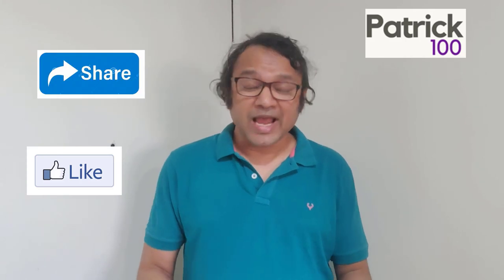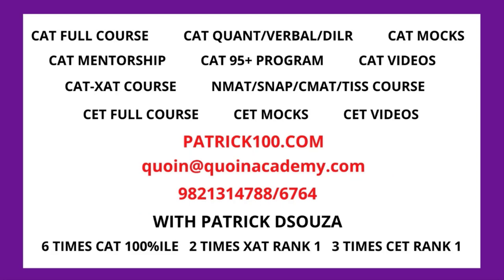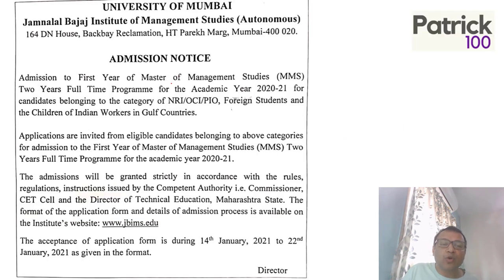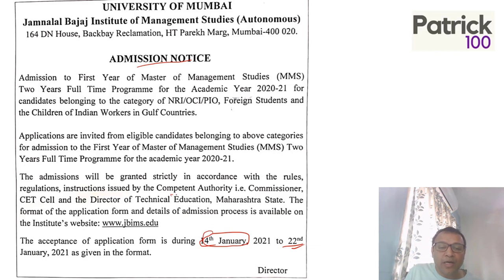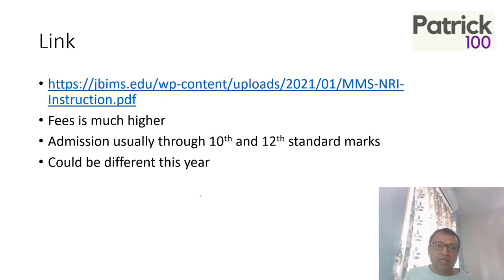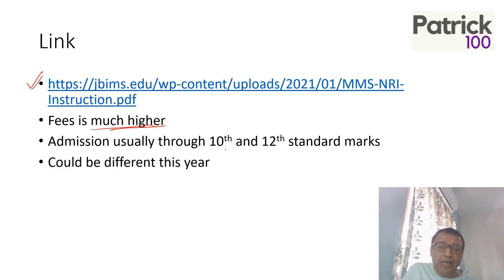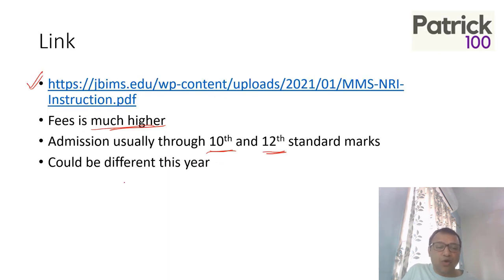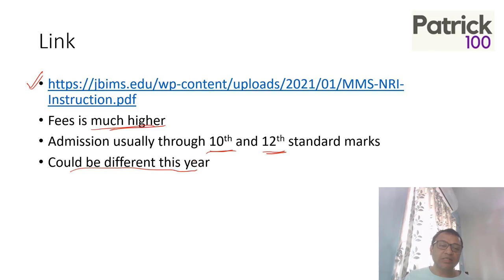JBIMS NRI Quota Admission | Notification | Patrick Dsouza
Online Courses
CAT Full course
CAT Quant
CAT Verbal
CAT DILR
CAT Mentorship
CAT 95+
CET Crashcouse
CET workshop

Classroom Courses
CAT + XAT
CAT Mentorship

CET
CET + other exams
CET Crashcourse
CET Workshop

Workshop
XAT
CET
SNAP
NMAT

Test Series
CAT
CET
TISS